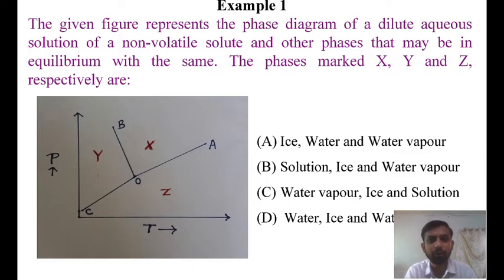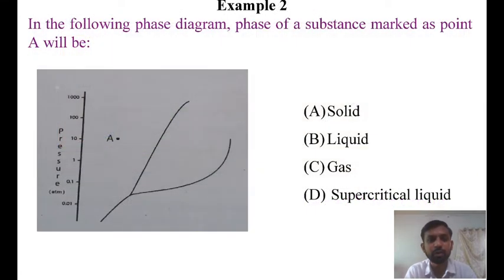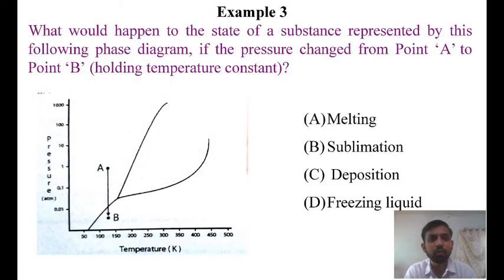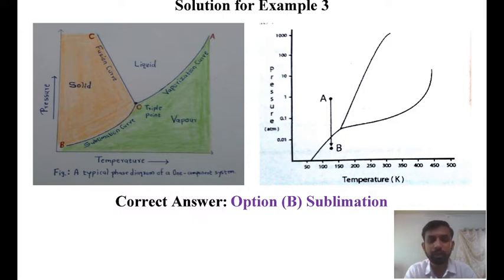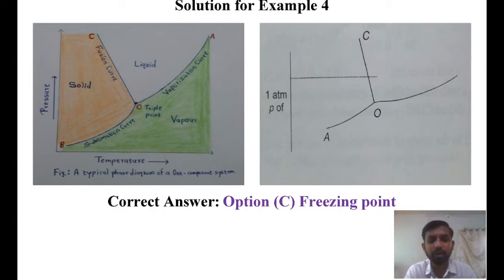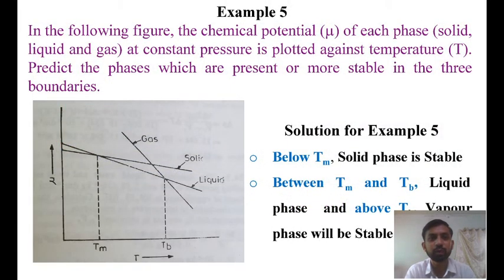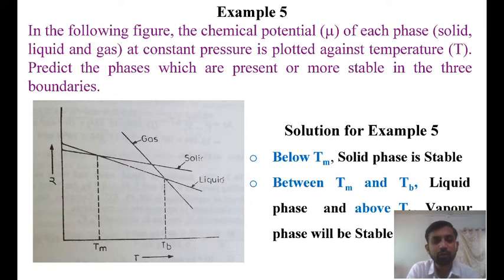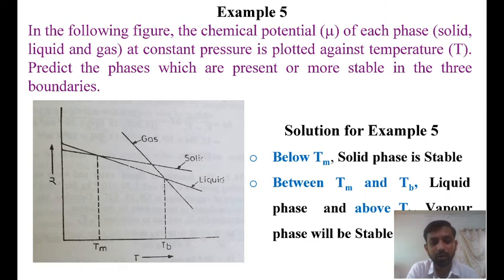Phase Rule l Phase Diagram l Uesful for NET SET Preparation l Phase Equilibria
The content of this video is important for the preparation of NET and SET examinations. In this video, some good examples are discussed giving appropriate solution with explanation.